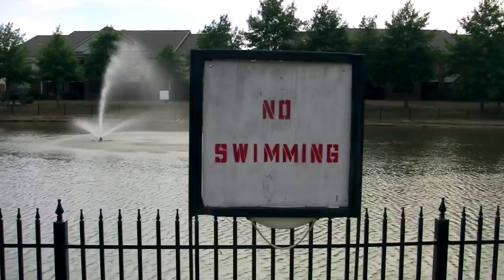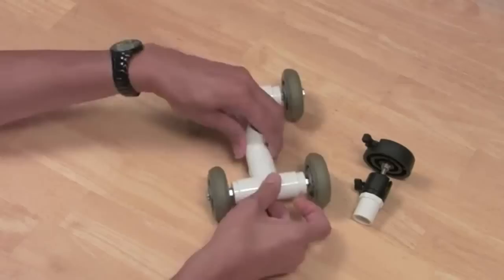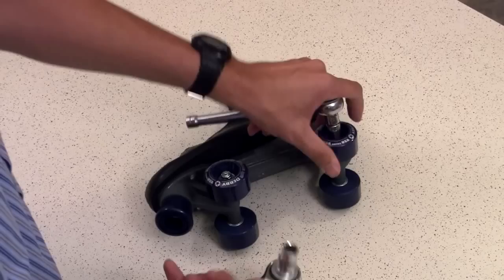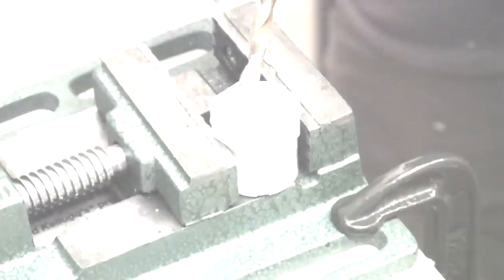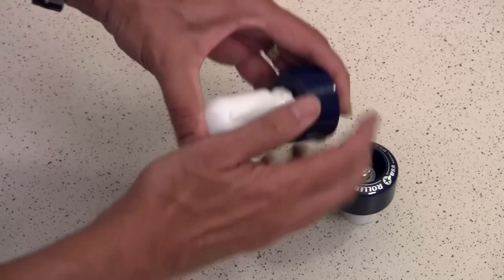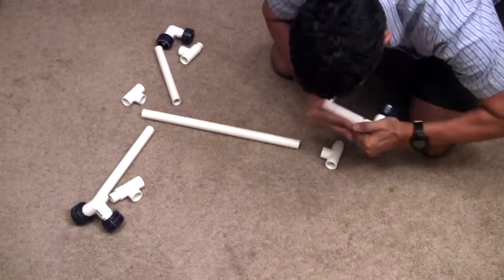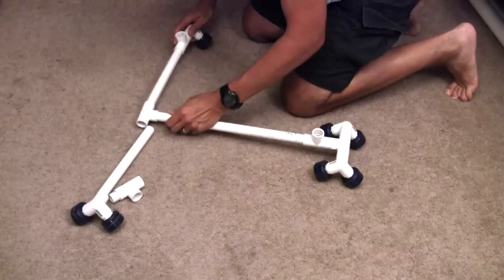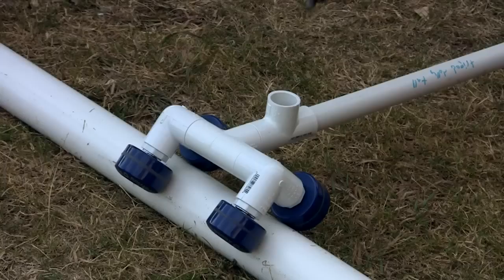Camera Tripod Dolly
A camera dolly is a great way to get smooth tracking shots, though retail versions can get quite expensive. Here's an inexpensive way that seats your tripod inside of a specially made dolly on a track instead of a platform that the camera, tripod and operator stand or sit on.

PARTS LIST

8x 3/4" PVC plugs
4x 3/4" PVC side outlet elbows
5x 3/4" PVC T-joints
1x 3/4" PVC pipe (10')
2x 2" PVC pipe (10')

Roller Derby Men's Cruisers or 8x skate wheels + bearings

8x 5/16" bolts, 1.5" in length
8x 5/16" nuts
8x 5/16" washers
8x 5/16" lock washers

TOOLS USED

Dremel rotary tool on Dremel Workstation
Cordless drill w/ 1/4" & 5/16" drill bits
Drill press vise

Video recorded with a Canon VIXIA HFS100
Audio recorded on a Zoom H1 Handy Recorder, and a Radio Shack Clip on lav mic
Editing done on Sony Vegas Pro 10